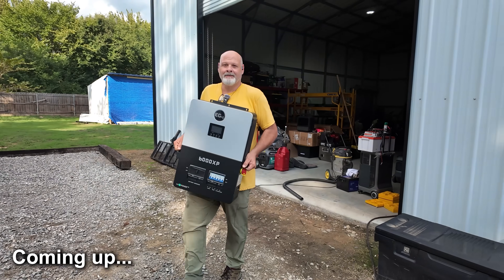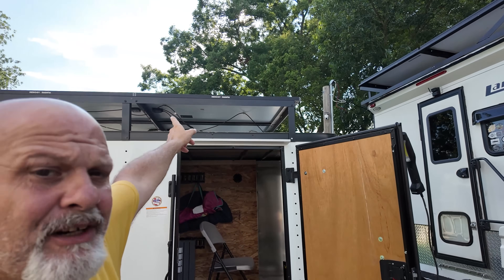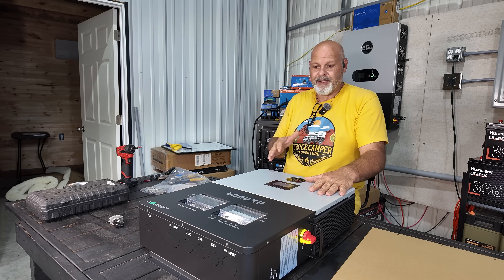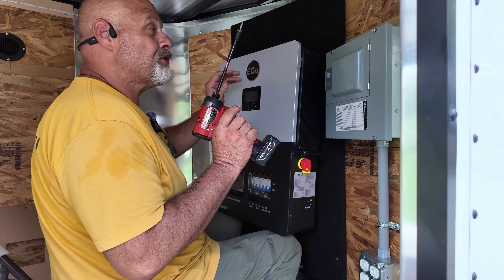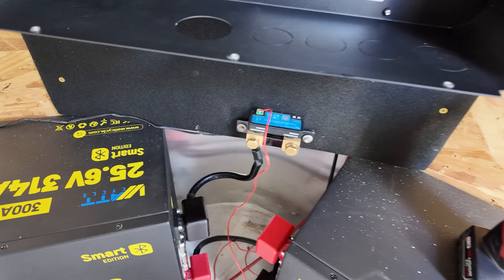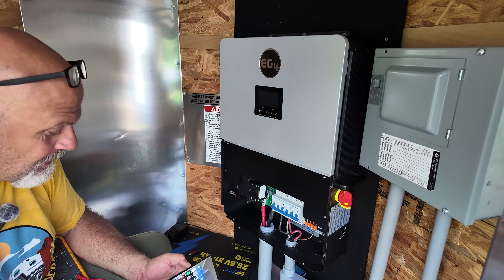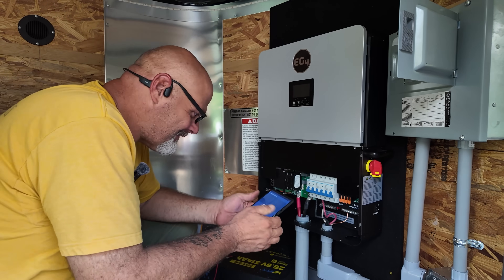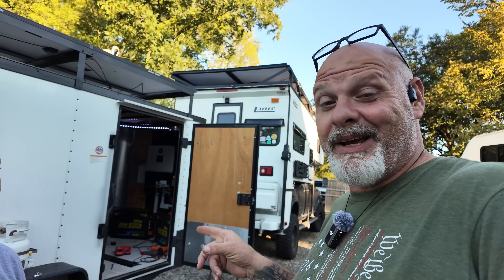Biggest MISTAKE ?? or Best Upgrade ?? EG4 6000XP + WattCycle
WATTCYCLE BATTERY

🔋 In this video, we install and review the EG4 6000XP inverter paired with WattCycle 24V 314Ah smart lithium batteries inside our off-grid adventure trailer! This is a serious power upgrade designed to keep us camping longer, running everything from heavy-duty appliances to our solar system without worrying about hookups.

We’ll walk through the complete install process, wiring, and setup of the 6000XP hybrid inverter, and show how the WattCycle smart batteries integrate perfectly into our 24V system. These batteries don’t just pack capacity – with advanced BMS and monitoring, they deliver reliability, safety, and serious runtime for any off-grid setup.

After the install, we put the system to the test in real camping conditions, running our adventure trailer fully powered by solar and battery. If you’ve been looking at upgrading your RV, camper, or off-grid rig with high-end inverter and battery tech, this setup will give you ideas on what’s possible.

👉 Whether you’re planning a solar build, going off-grid full-time, or just want more freedom when camping, this system shows what’s possible with today’s inverter and battery technology.

⚡ Products Featured:

EG4 6000XP Hybrid Inverter

WattCycle 24V 314Ah Smart Batteries